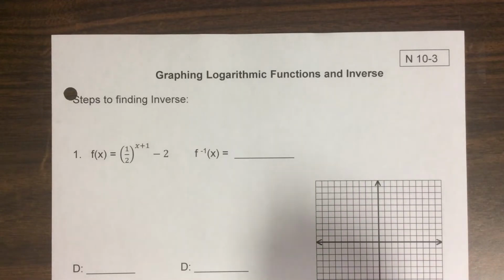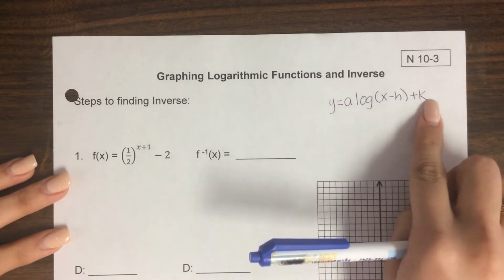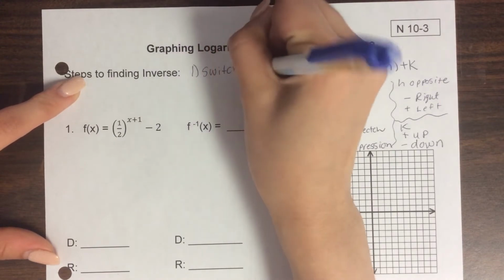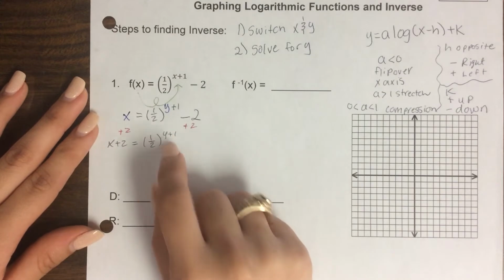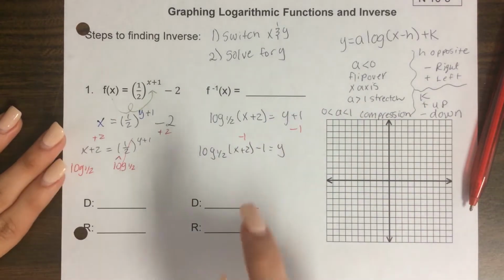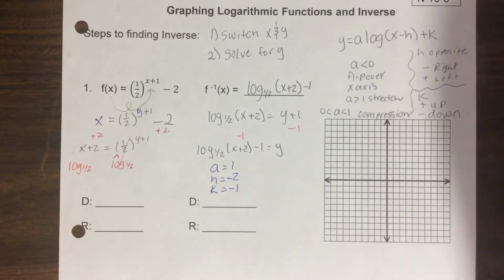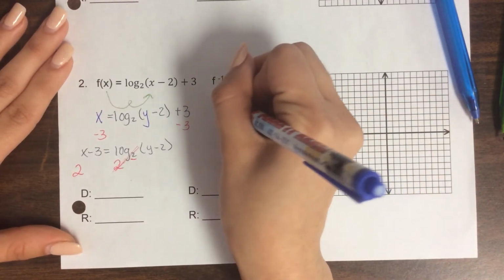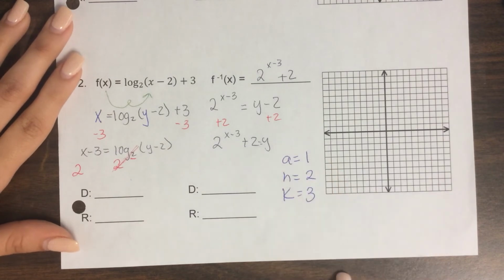N 10-3 Graphing Logarithmic Functions and Inverse